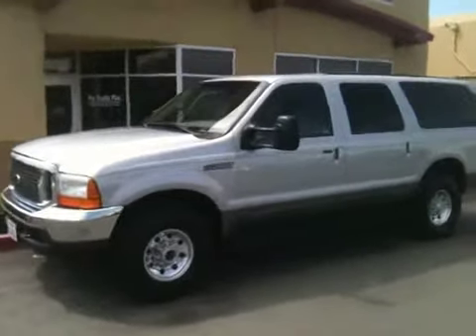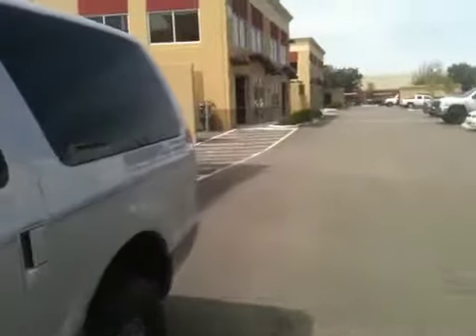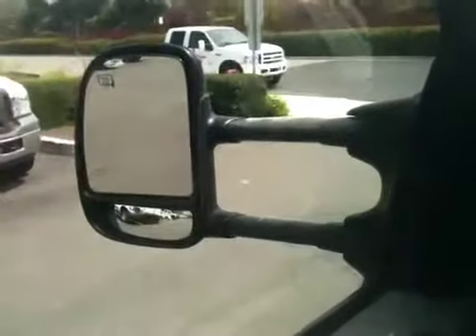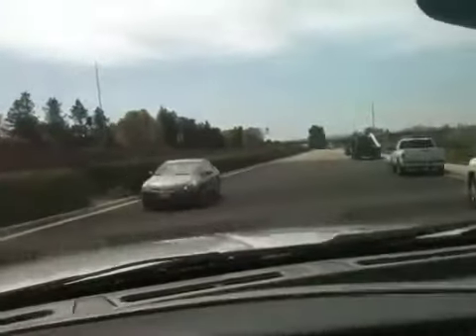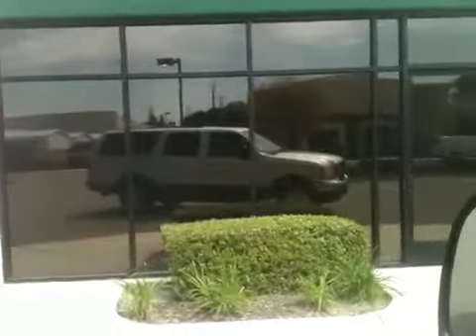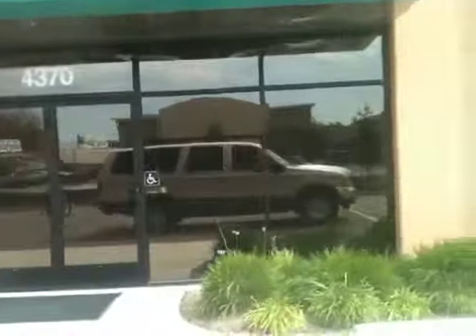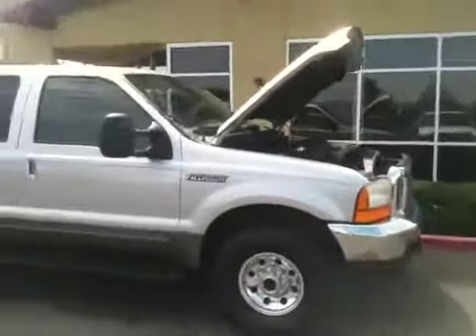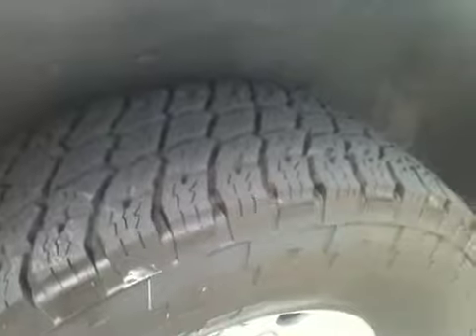2001 Ford 7.3 DIESEL 4x4 Excursion 1-Owner PowerStroke XLT $11,995+fees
CLICK THE PROTRUCKSPLUS BANNER ABOVE TO SEE A WALK AROUND TEST-DRIVE VIDEO WITH YOUR CHARISMATIC HOST MATT HICKS (POWERED BY YouTube) OF THIS UNIT ALONG WITH THE REST OF OUR INCREDIBLE STOCK! EXPERIAN SCORES THIS VEHICLE A 84 OUT OF A POSSIBLE 62-82 THAT WELL ABOVE NORMAL. THIS WAS A LOCAL 1 OWNER NON-SMOKERS ADULT TRADE-IN OUT OF ALAMO CA. THIS TRUCK RUNS OUT STRONG AND IS IN AMAZING CONDITION. EVERY BUTTON AND BELL WORKS SEEMLESSLY AND THE 7.3 POWERSTROKE (NON- CATALYST ...DOES NOT REQUIRE A CAT CONVERTER TO OPERATE IN CA. OR THE USA ) RUNS LIKE A DREAM, SMOOTH AND SILKY WITH ONE FINGER ON THE STEERING WHEEL IS THE BEST WAY TO DESCRIBE THIS SAVAGE BEAST. THIS VEHICLE HAS NOT BEEN MODIFIED AND IS ALL STOCK. RECENT SERVICE HAS BEEN COMPLETED AND THE CAR IS READY TO ROLL INTO YOU DRIVEWAY. TURBO BOOSTS STRONG, TRANSMISSION SHIFTS SEEMLESSLY, FRONT END TIGHT, A/C BLOWS ICE COLD, EVERY BUTTON AND BELL IN PROPER WORKING CONDITION. WHAT ELSE WOULD YOU EXPECT FROM A 1-OWNER LOCAL TRADE-IN.

   WE ARE LOCATED IN LIVERMORE, CA @ 4546 CONTRACTORS PLACE. PLEASE GIVE MATT OR JUSTEN A CALL AND WE WILL BE MORE THAN HAPPY TO SET UP AN APPOINTMENT WITH YOU TO VIEW THIS OR ANY OF OUR OTHER VEHICLES. NO NEED TO GO OUT AND SPEND FIFTY THOUSAND ON A NEW TRUCK  WHEN YOU ARE ONLY GOING TO USE IT ONCE OR TWICE A MONTH. SAVE THOUSANDS WITH US :) SINCERE THANKS FROM PRO TRUCKS PLUS! IF YOU'VE THOUGHT 'I WANT TO SELL MY CAR OR TRUCK TO A DEALER, BUT I DONT WANT TO BUY FROM THEM', WE ARE JUST THE PLACE. WE BUY CARS, TRUCKS, SUV, DIESEL OR GAS WITH CERTIFIED CHECKS GOOD FOR CASH, OFTEN HIGHER THAN TRADE IN VALUE! SO PLEASE, GIVE US A CALL AND BRING YOUR VEHICLE IN!

-ProTrucksPlus